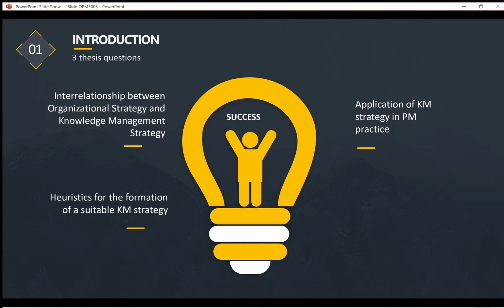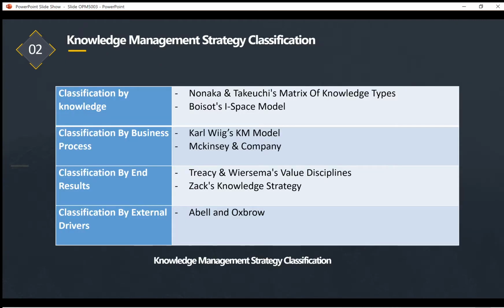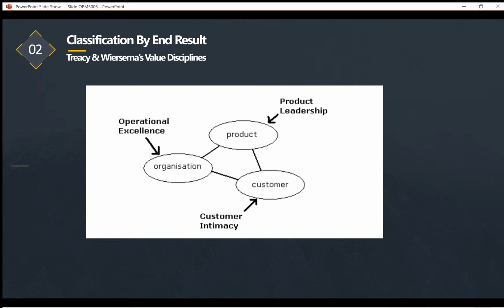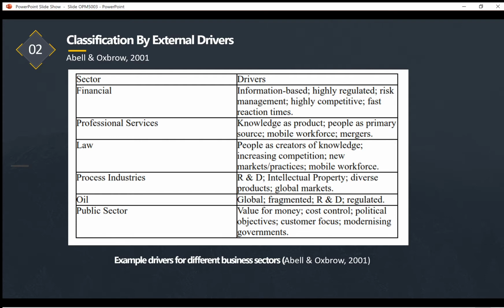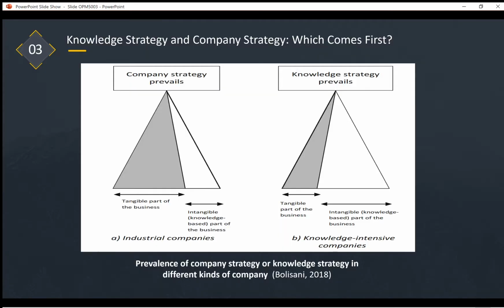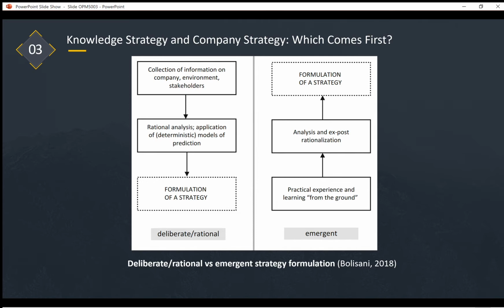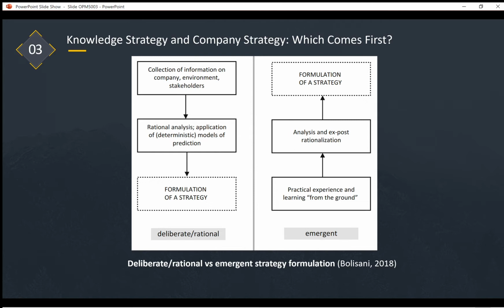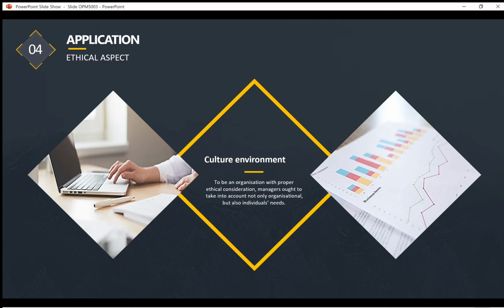Slide OPM5003_Chu Phuong Thao_Knowledge Strategy Formation